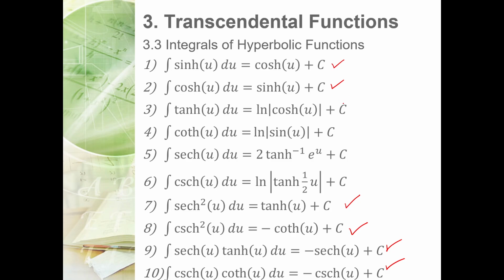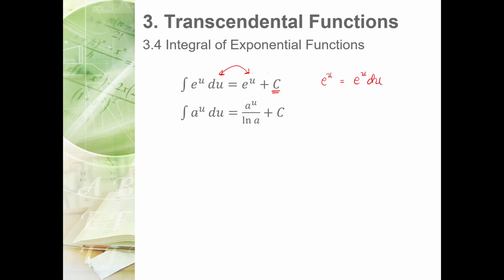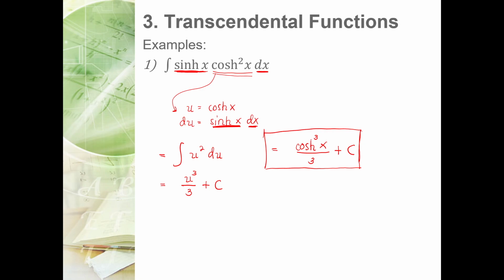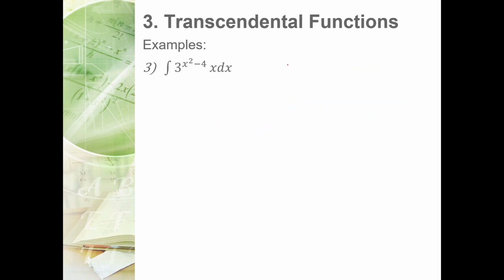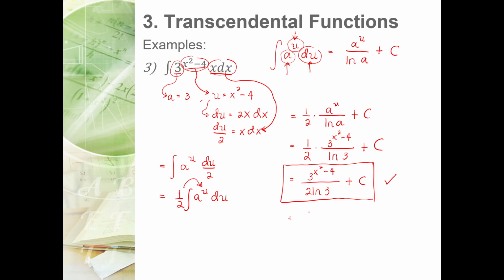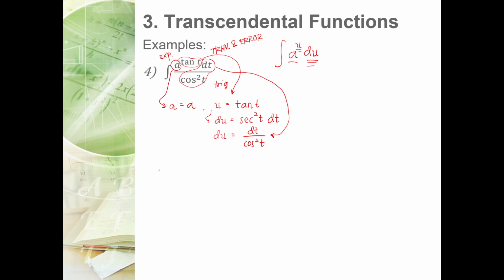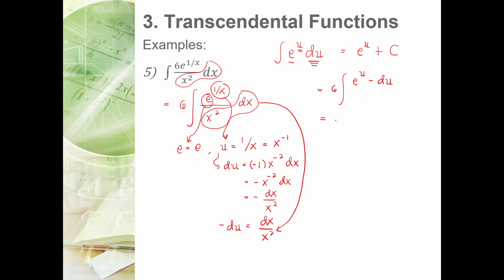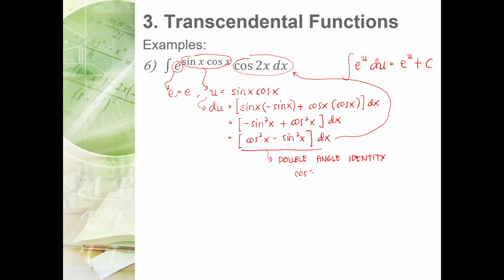Gr 10 & 11 Hyperbolic & Exponential Integrals